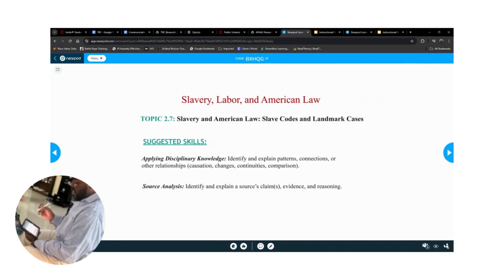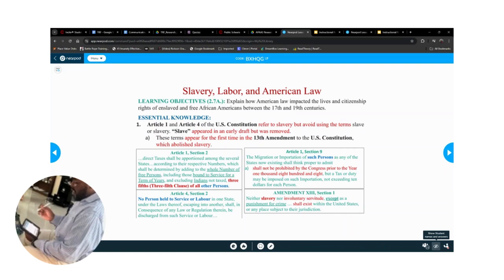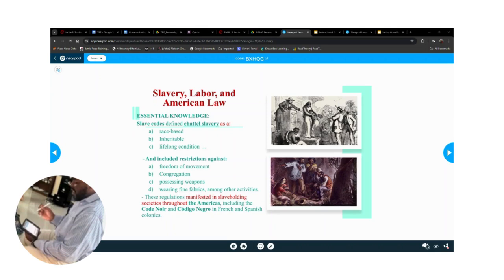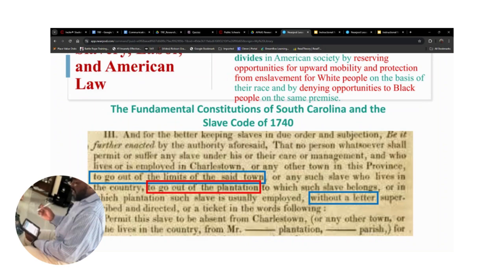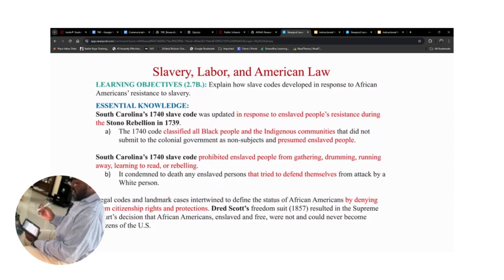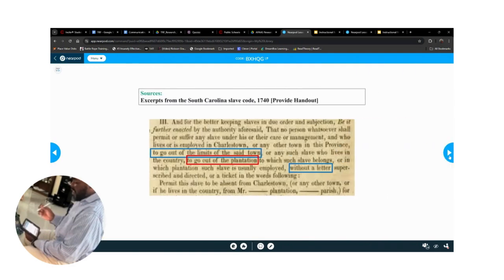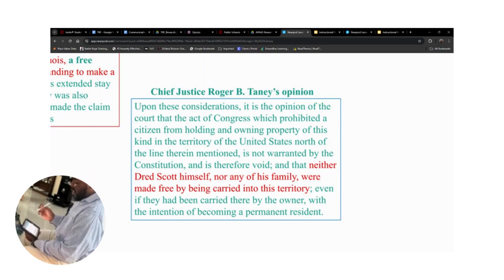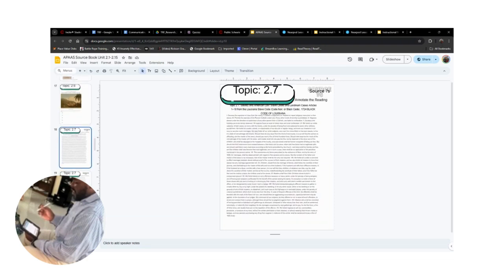2.7 Slavery and American Law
Dive into our class discussion on "Slavery and American Law" from the AP African American Studies curriculum.

We explore how laws shaped and upheld the institution of slavery in America, and the lasting impacts on society today.

Perfect for students, educators, and history enthusiasts alike!